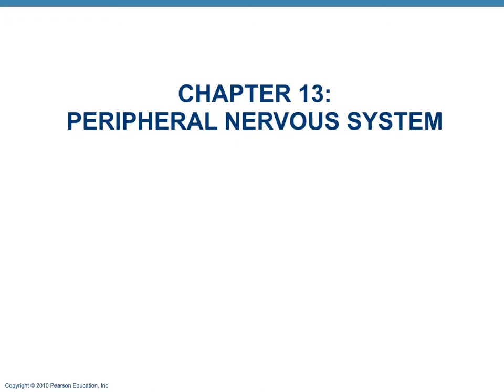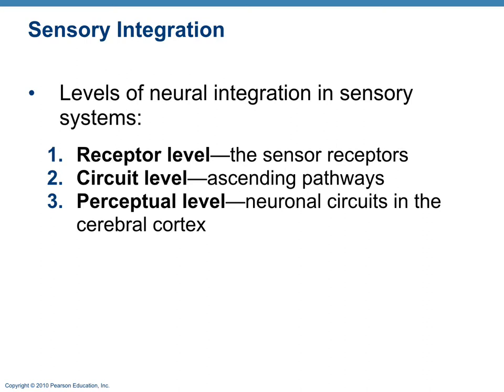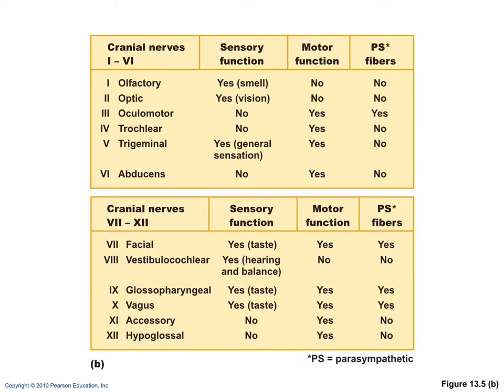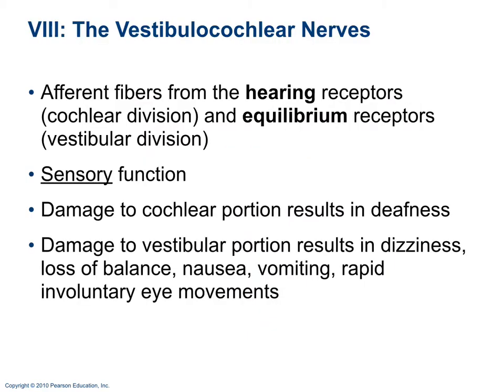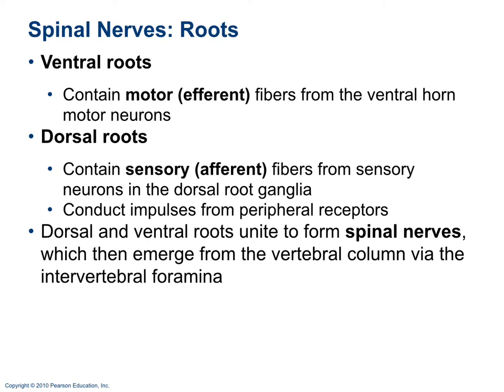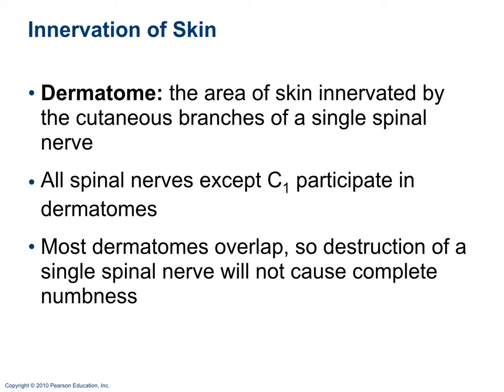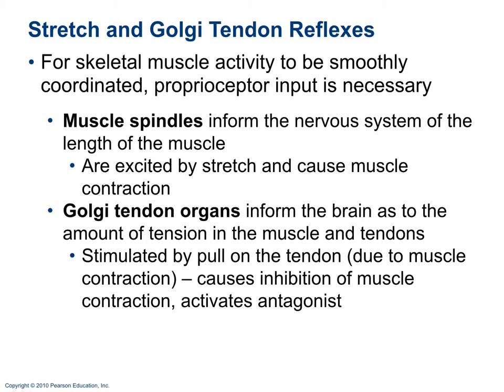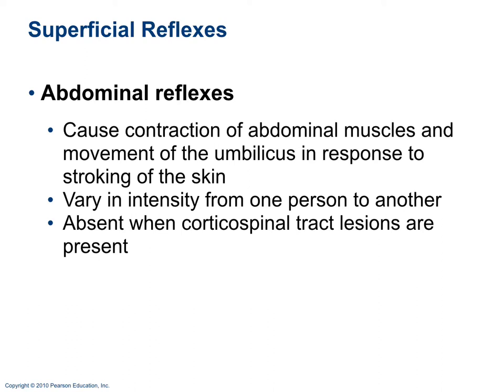Peripheral Nervous System Lecture